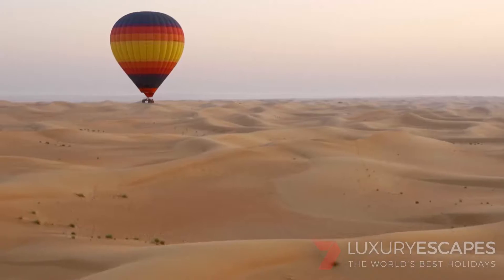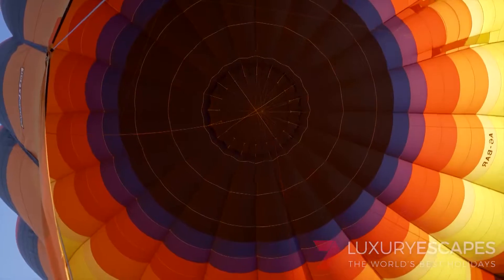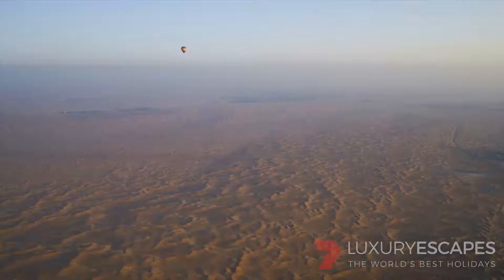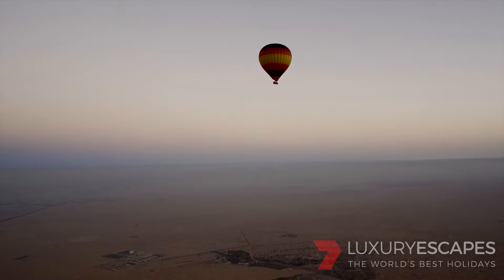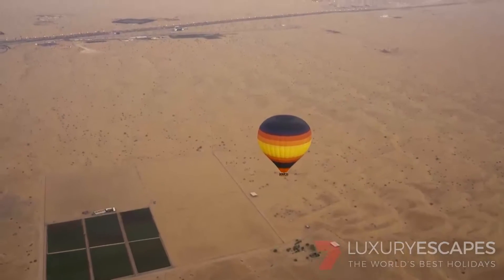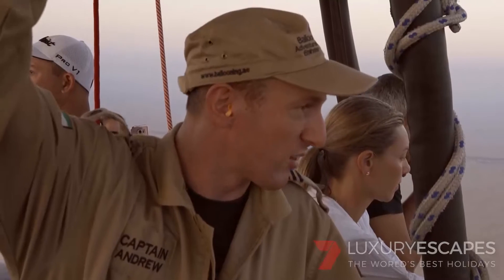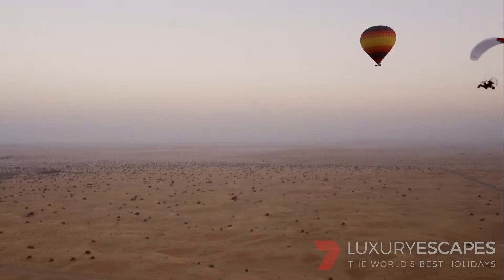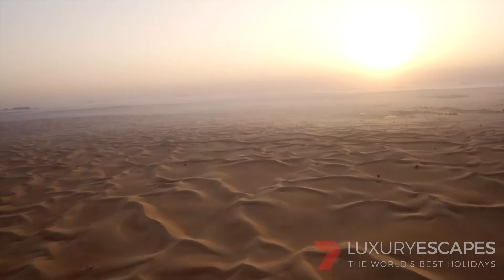Platinum Heritage Hot Air Balloon Experience, Dubai | LUXURY ESCAPES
Luxury Escapes is your premier online destination for global travel tips and deals.

Discover unbelievable prices for packages at five- star hotels, amazing adventures and weekends away. We've personally tested all of the hotels and resorts on offer on our site, so you can rest assured that you're in for a once-in-a-lifetime holiday.

From tours to Spain & Portugal, to Amsterdam, London and all over Europe, Luxury Escapes offers personal trips, to group tours and 5 star stays and accommodation. Perfect for an amazing getaway with your friends, or to create the best memories with your family and loved ones.
With numerous destinations to pick from, you can have a tropical beach getaway, or a cozy small town stay. At Luxury Escapes we believe everyone deserves a great holiday!